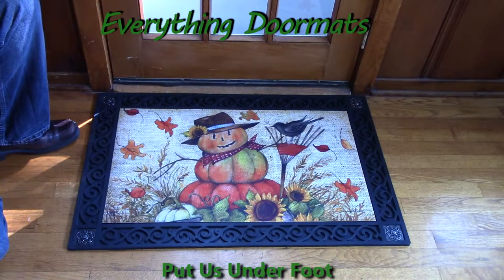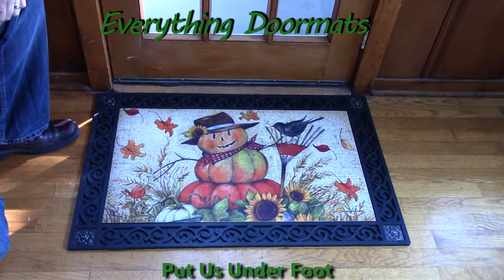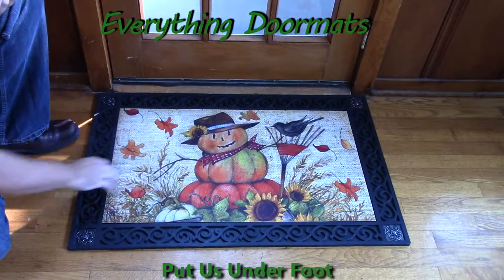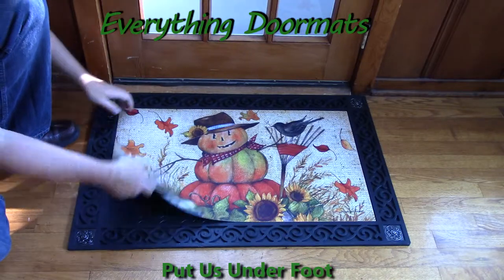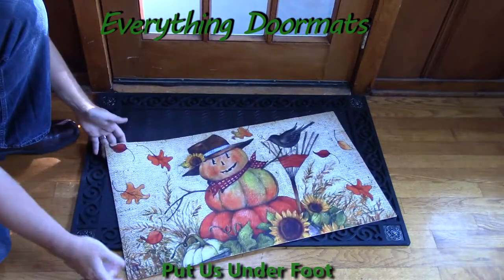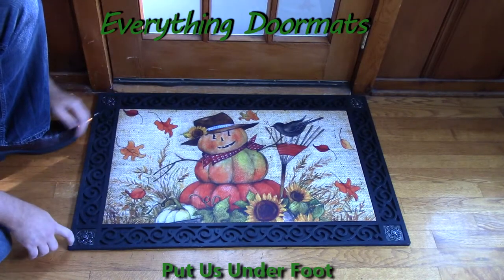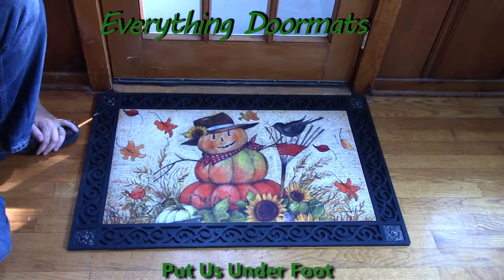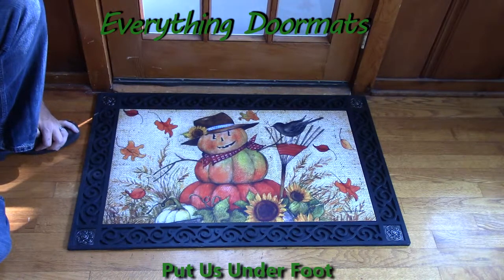Fall Friends MatMates Insert Doormat - 18 x 30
To help their customers even more William & Nicole have put together a series of short videos showing off the different features of their mats. This video shows a 2015 fall doormat - Fall friends MatMates Insert.